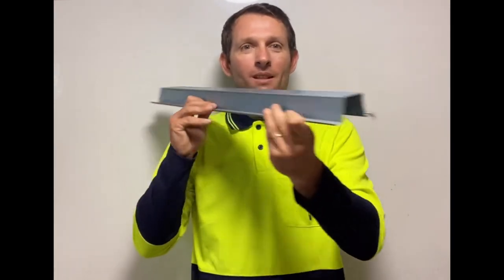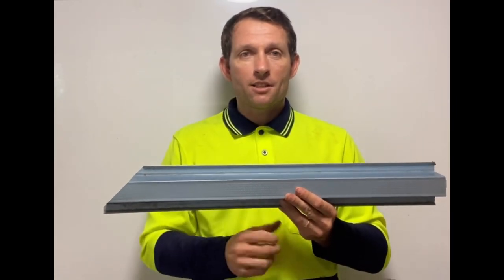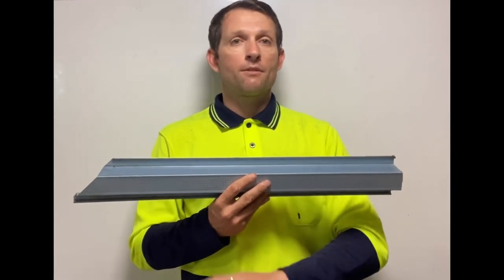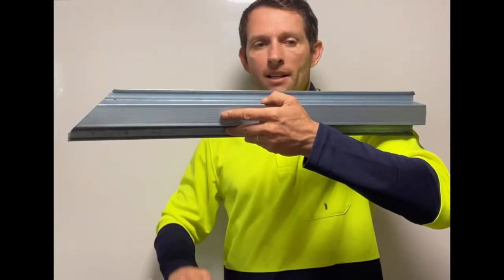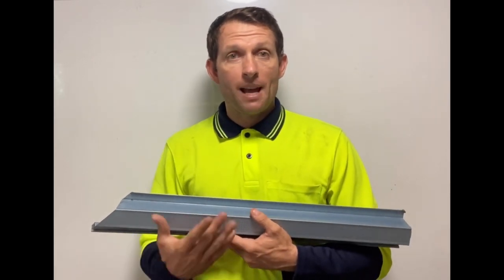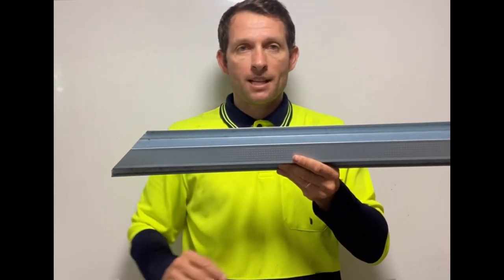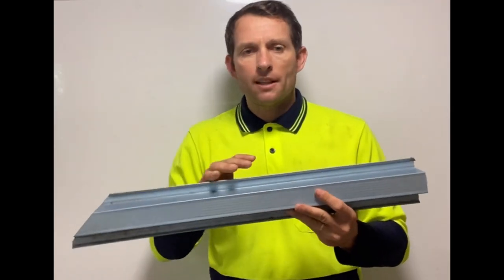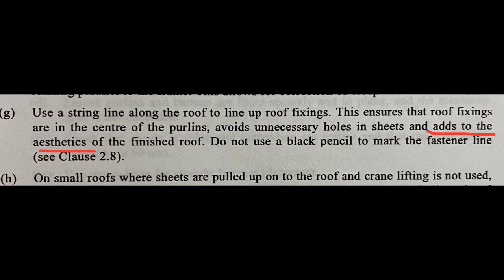Roof Battens- What’s the Standards??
What are the install standards for installing battens for roofing